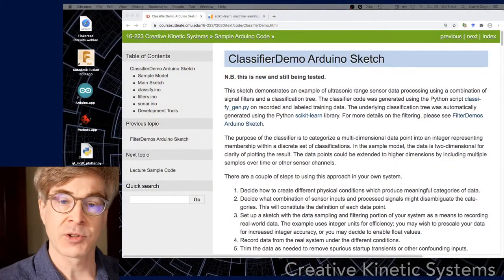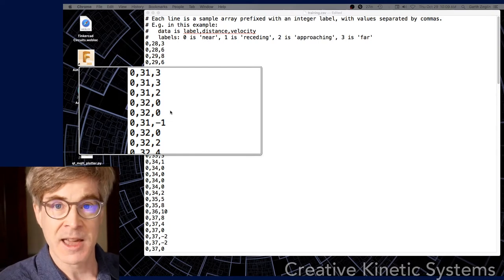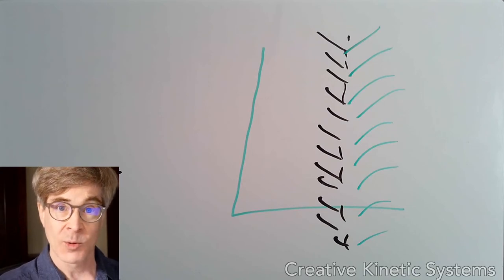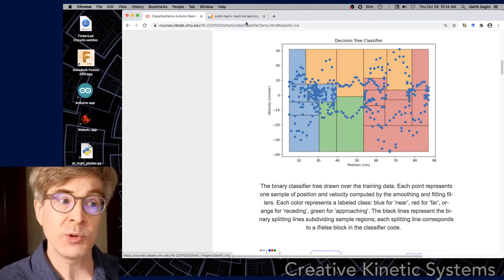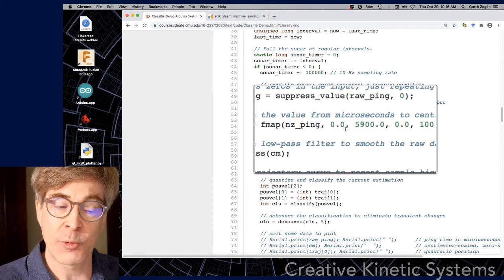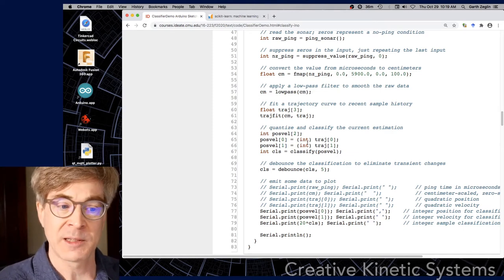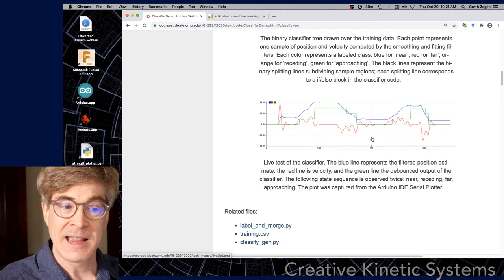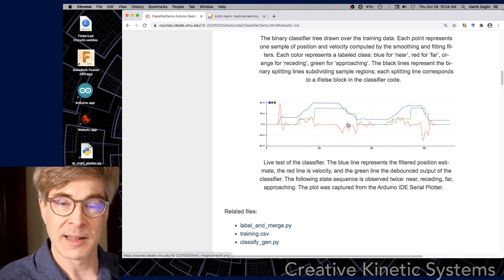Arduino Classifier Demo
Walkthrough of an Arduino binary decision tree classifier in the course ClassifierDemo Arduino sketch, generated using scikit-learn from labeled sonar data.

00:14 ClassifierDemo Arduino Sketch
00:27 classification and labeling
00:58 machine learning as data-based modeling
01:22 signal workflow overview
02:11 training set, labeled set of position and velocity pairs
03:00 classifier tree plotted as points and regions
03:51 classify() function generated by classify_gen.py
04:33 hand-drawn planar segmentation representing a binary tree
06:05 returning to plot of points and regions
07:34 scikit-learn, SciPy, NumPy, and matplotlib
08:15 sample code overview
08:48 walk through sensor filtering pipeline
10:20 sensor scaling and integer underflow concerns
10:37 lowpass() smoothing filter
11:06 quadratic fitting filter
11:46 data collection, labeling, and merging into training set
13:00 debouncing the classifier output
13:37 plot of live data with classifier output
15:00 higher-dimensional data from multiple sensors or filters